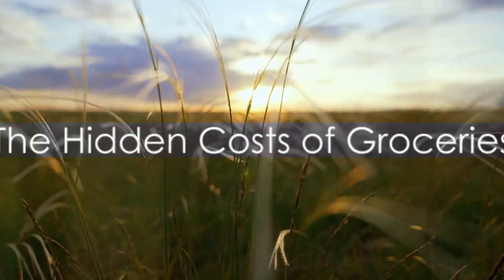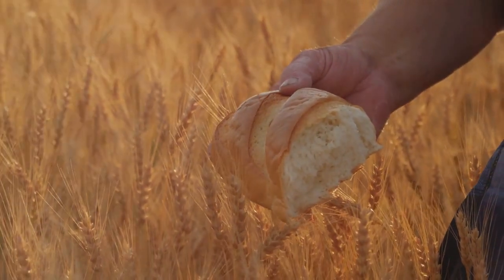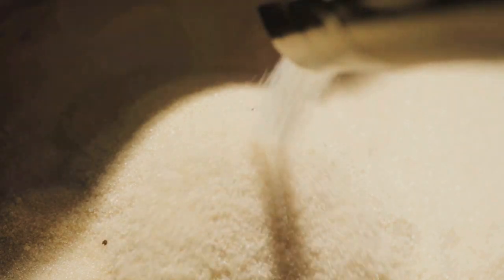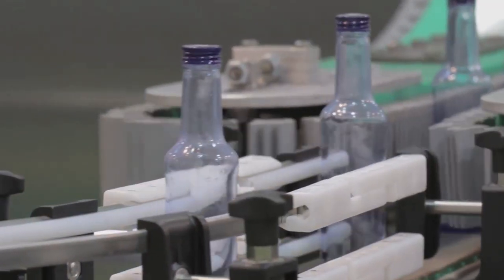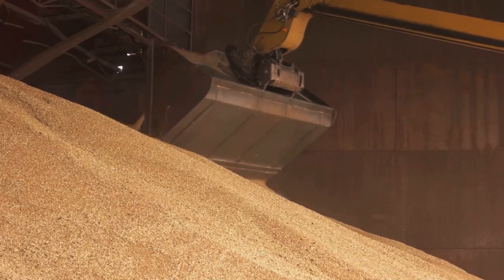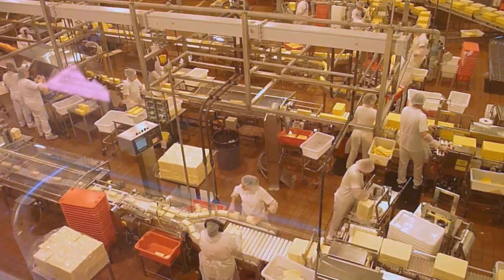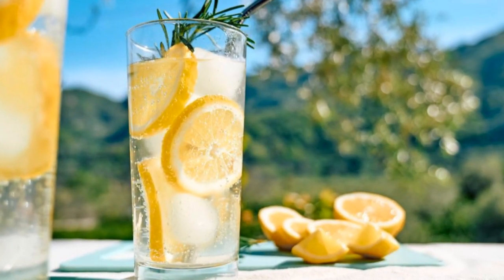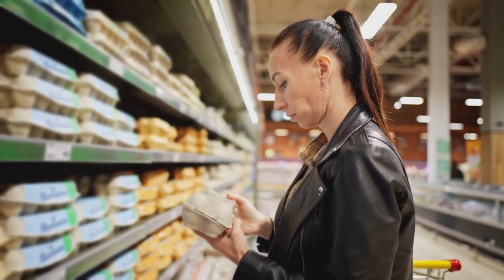What's the real cost of prime hydration and other major brands. shocking 😱